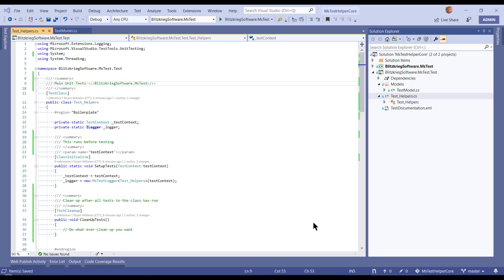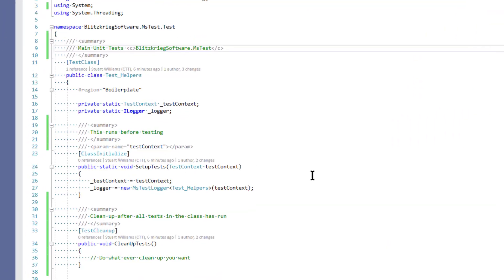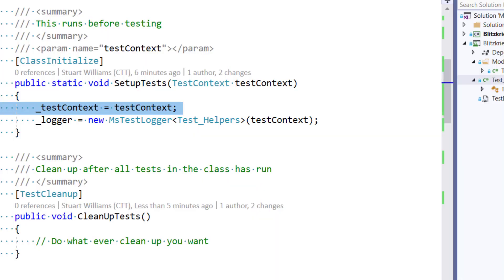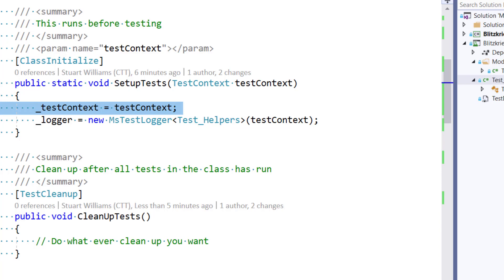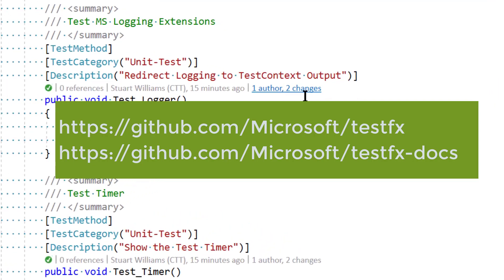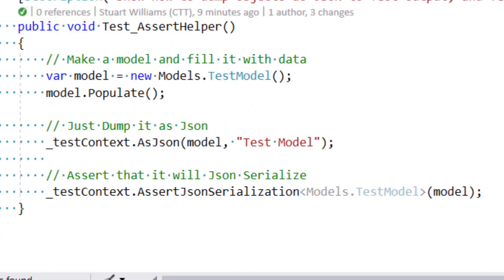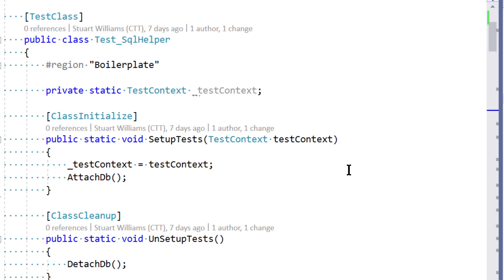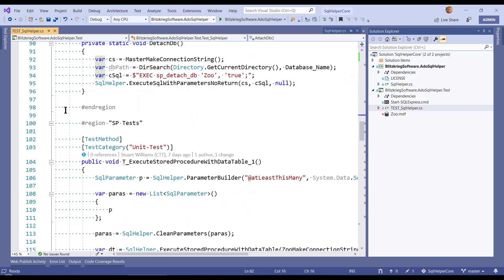MsTest-NetCore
A guide to using MS Test in .NET Core plus some demos of handly library code

Table of Contents:

00:00 - Introduction
00:01 - Fair Warning
00:04 - Where to find the code
00:05 - Demos
00:30 - TestContext has changed!
01:13 - Injecting Test Context
02:11 - Microsoft.Extensions.Logging
03:36 - Test Cleanup
04:16 - MS Test Attributes
04:43 - ILogger to TestContext
05:28 - Timer
05:53 - JSON
06:44 - SQL Helpers Example
08:16 - About Me